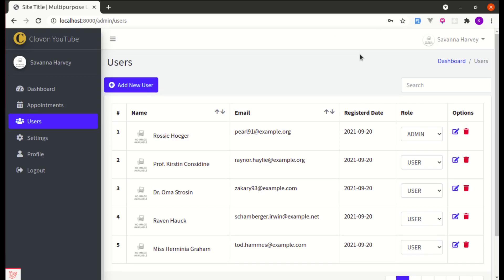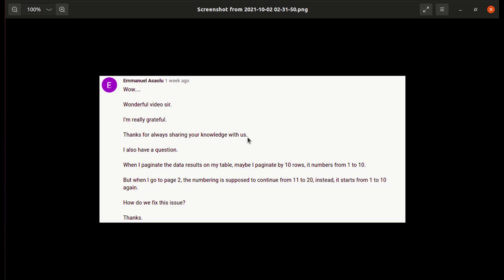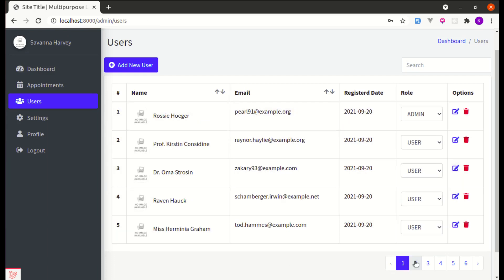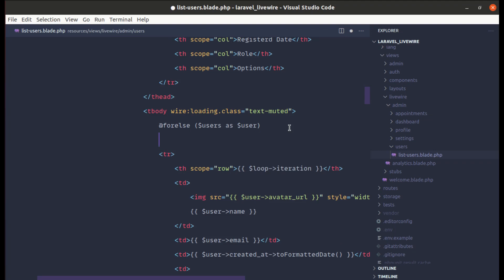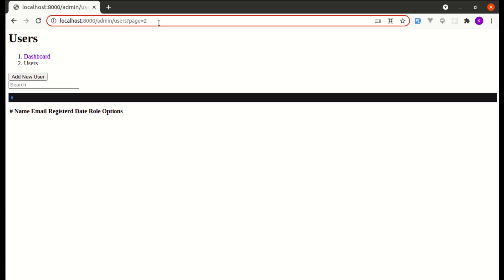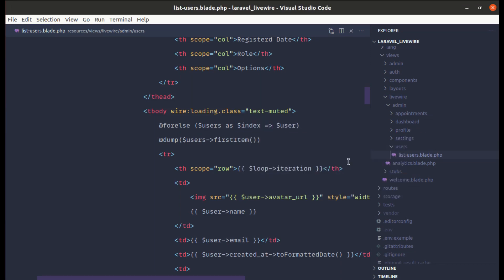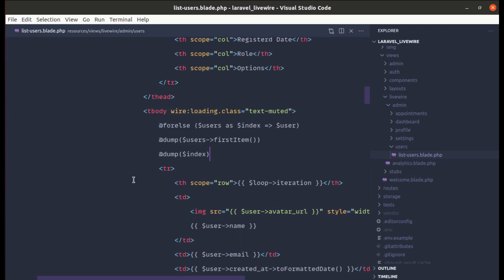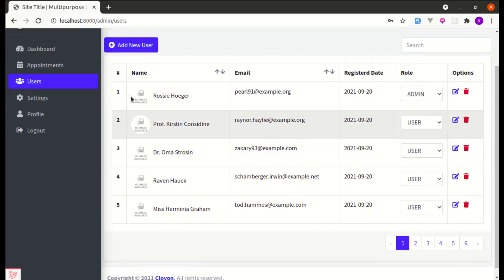Why numbering is again starting from 1 on page 2, 3...? Answering a question from a viewer.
* Why numbering is starting from 1 on every page in laravel livewire